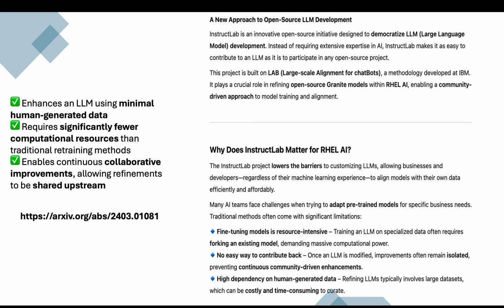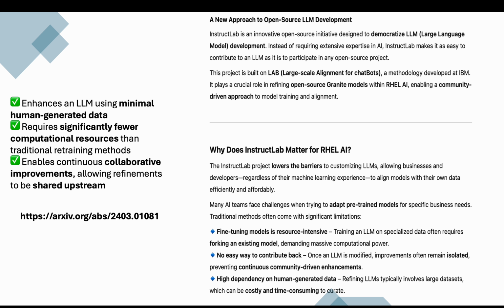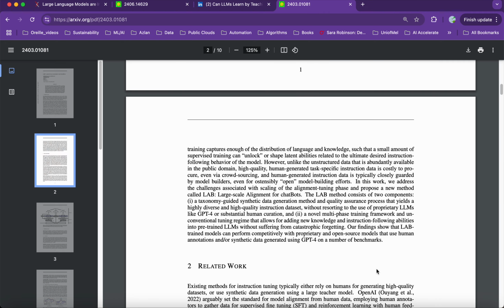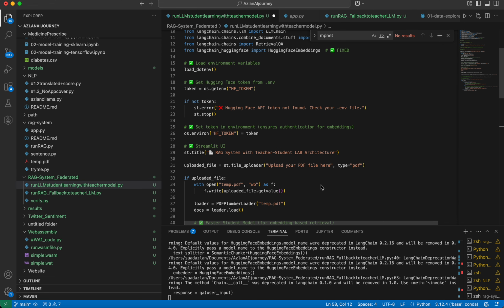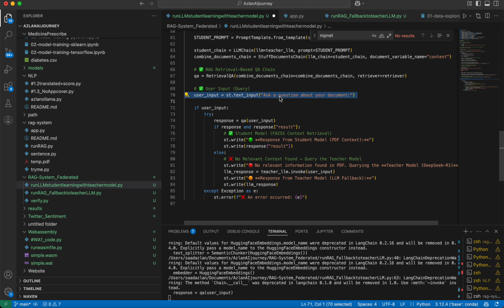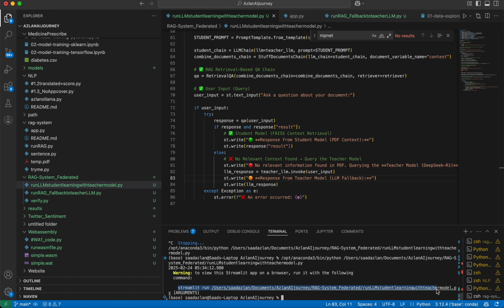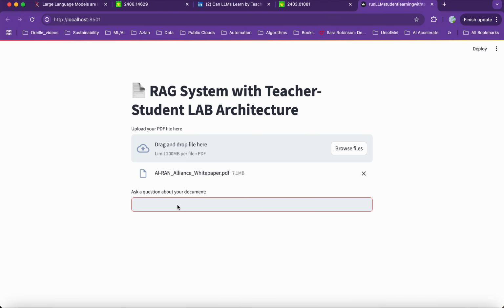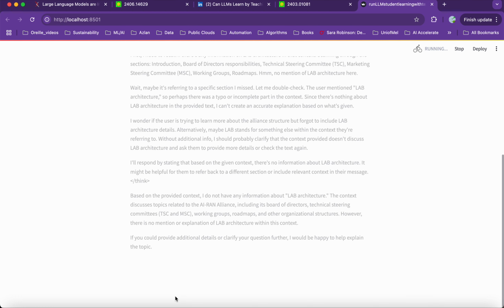Towards Human Intelligence with Red Hat Proven LAB Architectures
Apply the latest AI research algorithms A.K.A LAB architectures which are LLM large scale alignment for chatbots using a dynamic feedback between teacher and child .
Even the user provided context count here for knowledge based